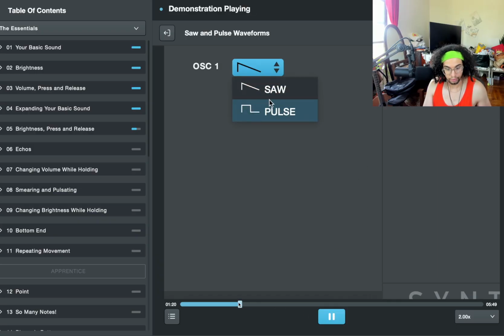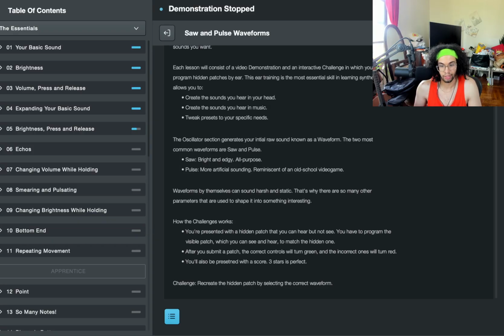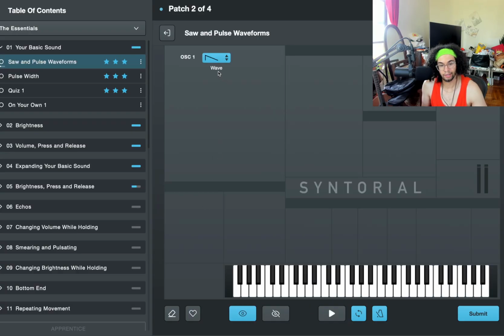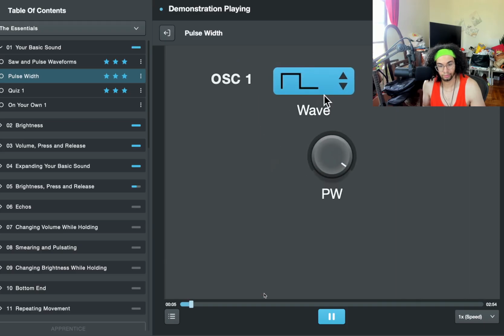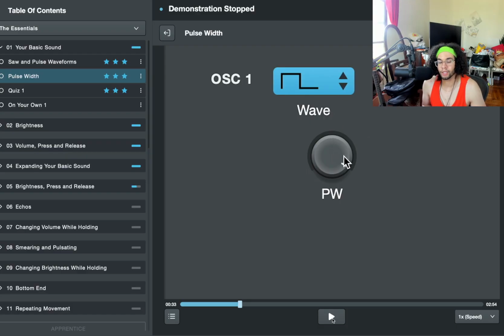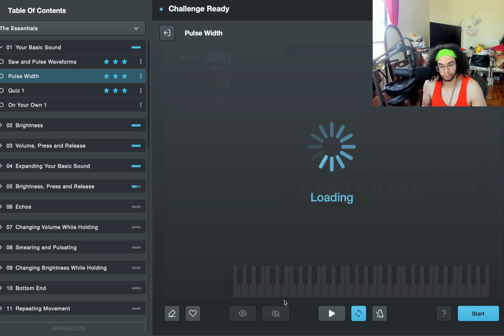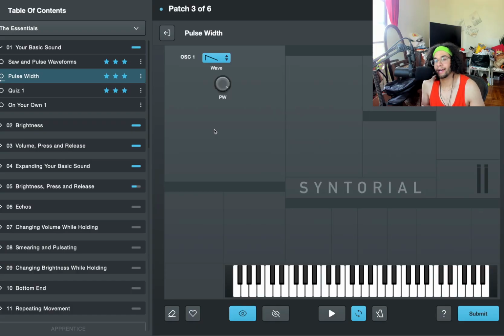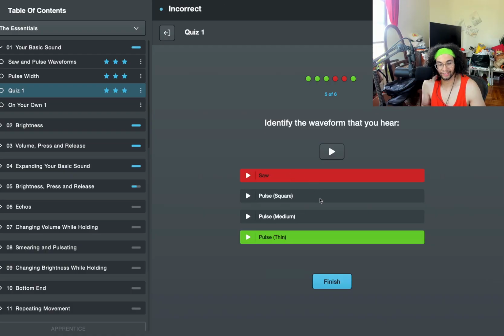Attempting To Learn Sound Design Ep 1